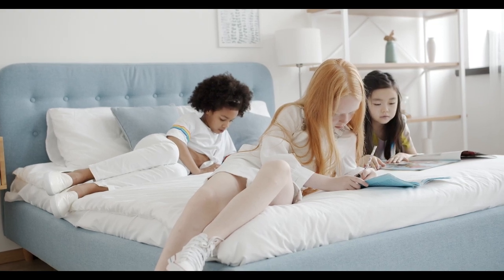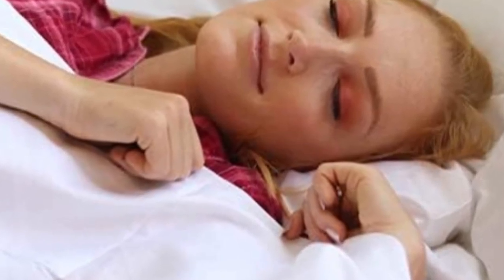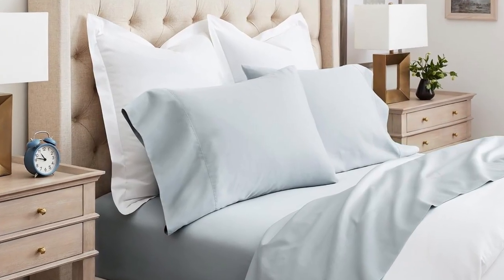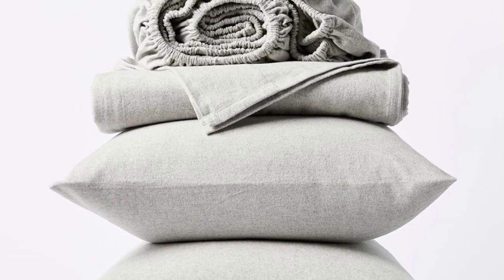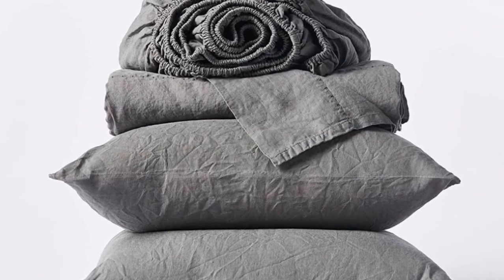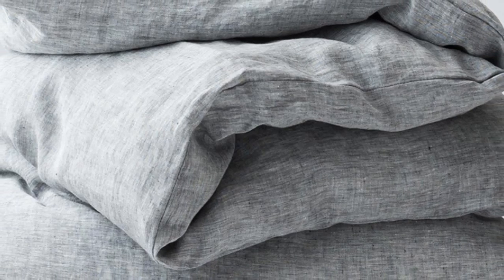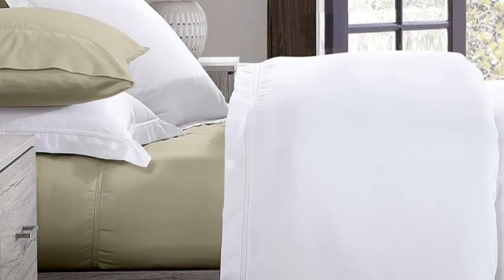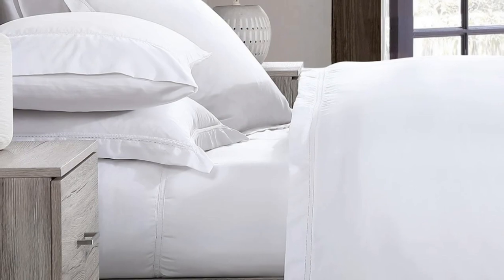Top 5 Best Organic Cotton Sheets Reviews of 2024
In this video we will show Top 5 Best Organic Cotton Sheets Reviews, Delilah Home 100% Organic Cotton Bed Sheet Set, BOLL & BRANCH Signature Hemmed Sheet Set, Coyuchi Cloud Brushed Organic Flannel Sheet Set, Cozy Earth Bamboo Sheets, Coyuchi Organic Relaxed Linen Sheet Set

 👉 Best 5 Organic Cotton Sheets Lists:

1) Delilah Home 100% Organic Cotton Bed Sheet Set

2) BOLL & BRANCH Signature Hemmed Sheet Set

3) Coyuchi Cloud Brushed Organic Flannel Sheet Set

4) Coyuchi Organic Relaxed Linen Sheet Set

5) Pure Parima Egyptian Cotton Sheet Bed Set

In this video we'll be comparing the Top 5 Best Organic Cotton Sheets that are designed for different kinds of users. We will take into account performance features and price so you can decide which is best for you. All the products on our list were selected based on their own inherent strengths and features.

We'll be comparing the Delilah Home 100% Organic Cotton Bed Sheet Set, BOLL & BRANCH Signature Hemmed Sheet Set, Coyuchi Cloud Brushed Organic Flannel Sheet Set, Cozy Earth Bamboo Sheets, Coyuchi Organic Relaxed Linen Sheet Set; which are all great options if you're in the market for a best mattress topper.

0:00 - Intro
0:24 - Delilah Home 100% Organic Cotton Bed Sheet Set
1:17 - BOLL & BRANCH Signature Hemmed Sheet Set
2:52 - Coyuchi Cloud Brushed Organic Flannel Sheet Set
3:57 - Coyuchi Organic Relaxed Linen Sheet Set
5:54 - Pure Parima Egyptian Cotton Sheet Bed Set

Program.